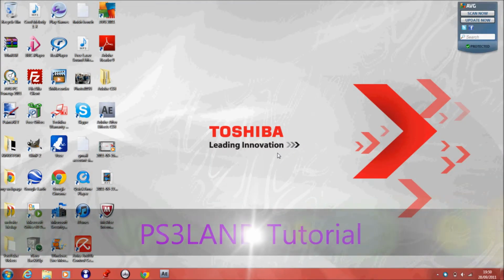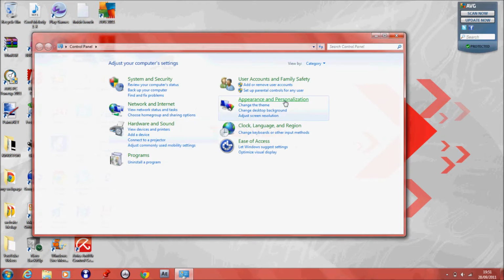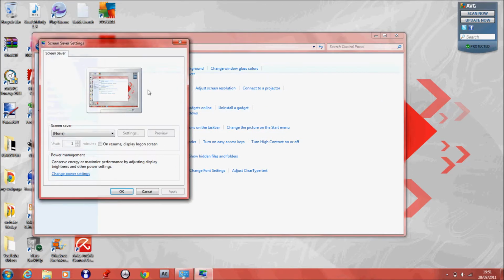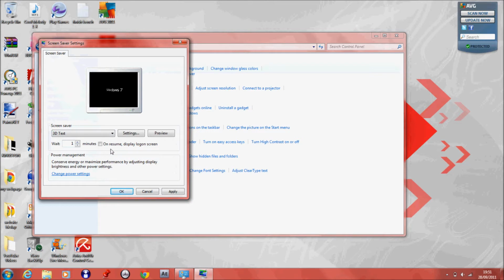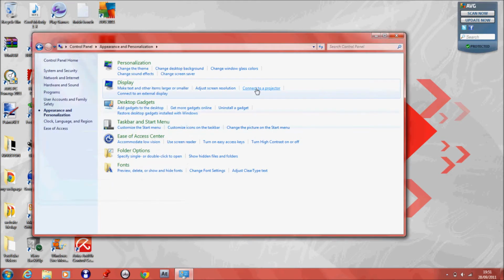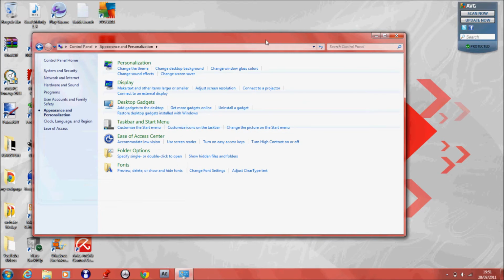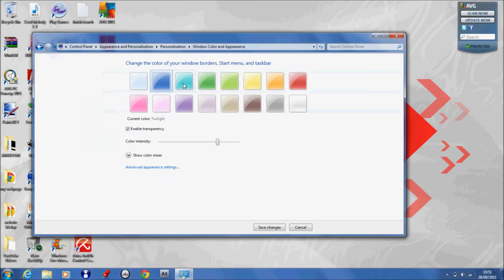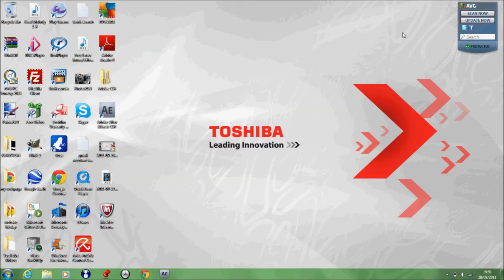How To Change Screen Saver Windows 7 -Tutorial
How To Change Screen Saver in Windows 7 Tutorial